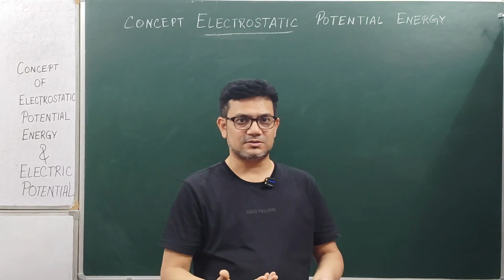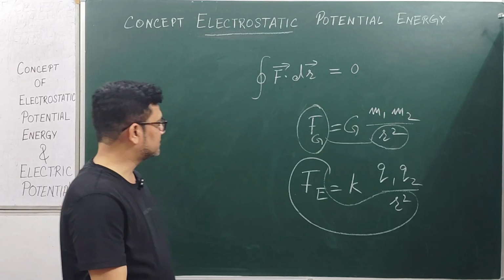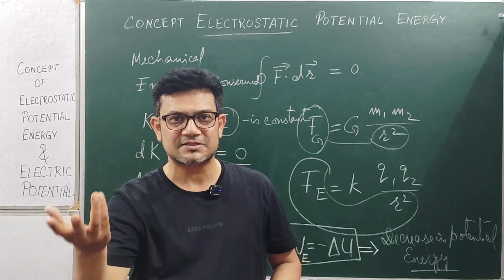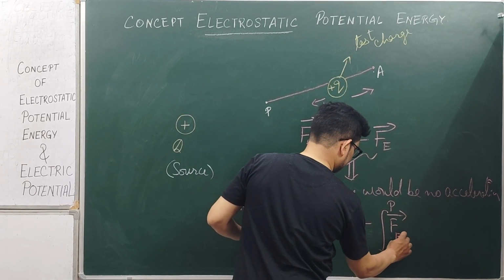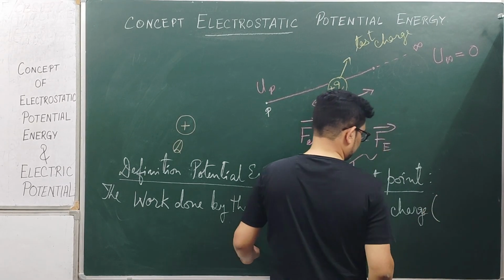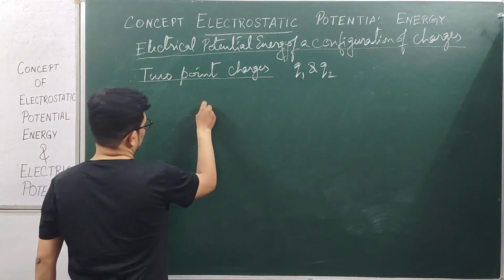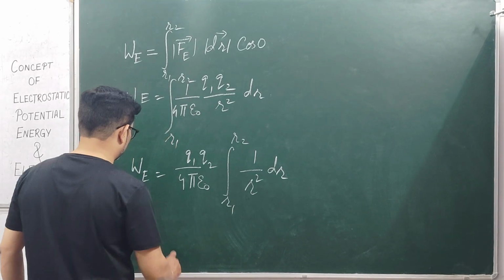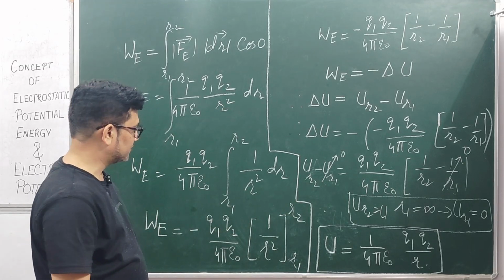Electrostatic Potential Energy | One Shot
⚡ **Electrostatic Potential Energy Explained | Class 12 Physics | JEE • NEET • CBSE**

Welcome to **Concepts by Kamran Sir**!

In this comprehensive lecture, you will develop a crystal-clear understanding of the **Concept of Electrostatic Potential Energy**, one of the most fundamental topics in **Electrostatics**. This lesson is designed to build strong conceptual foundations for students preparing for **CBSE Class 12 Board Exams**, **JEE Main**, **JEE Advanced**, **NEET**, **CUET**, **Olympiads**, and students studying in **IGCSE, IB Diploma, Cambridge International, AP Physics**, and other international curricula.

Instead of memorizing formulas, you'll learn the **physical meaning** of electrostatic potential energy, understand **how it arises due to interactions between electric charges**, and explore its connection with **work done by electrostatic forces** and **electric potential**. Every concept is explained step by step using intuitive reasoning, clear diagrams, and exam-oriented examples.

✔️ What is Electrostatic Potential Energy?
✔️ Why Potential Energy is stored in a system of charges
✔️ Work done in bringing charges together
✔️ Physical significance of Electrostatic Potential Energy
✔️ Positive and Negative Potential Energy
✔️ Conservative nature of Electrostatic Force
✔️ Relation between Work Done and Potential Energy
✔️ Energy changes in systems of electric charges
✔️ Conceptual illustrations and numerical understanding
✔️ Common mistakes made in Board, JEE and NEET examinations

This lecture emphasizes **deep conceptual understanding**, enabling students to solve both theoretical and numerical questions with confidence.

🎯 **Perfect for:**
• CBSE Class 12 Physics
• ISC Class 12 Physics
• JEE Main
• JEE Advanced
• NEET UG
• CUET
• IGCSE Physics
• Cambridge A Level Physics
• IB Diploma Physics
• AP Physics
• University Foundation Physics Courses
• Students worldwide studying Electrostatics

If you find this lecture helpful, don't forget to **Like**, **Share**, **Subscribe**, and press the **🔔 Bell Icon** so you never miss future Physics lectures covering every concept from Class 11 and Class 12.

Thank you for learning with **Concepts by Kamran Sir**, where Physics becomes simple, logical, and enjoyable!

Correction:
28:16
Consider the Integration of [(1 over r squared) times dr] as (-1 over r)